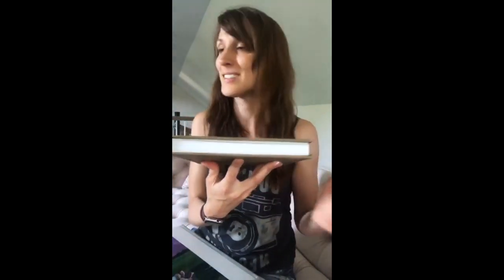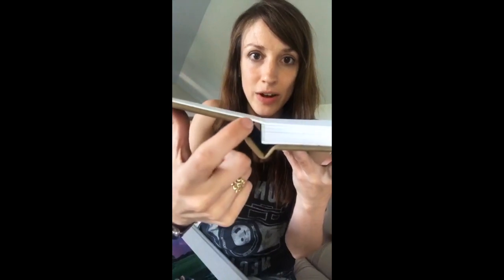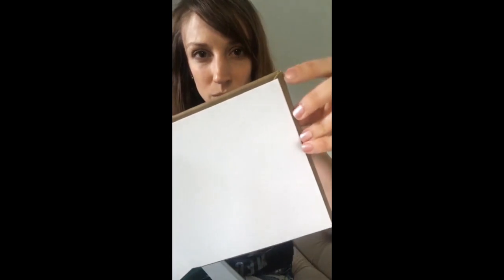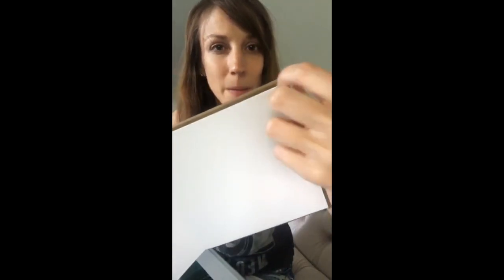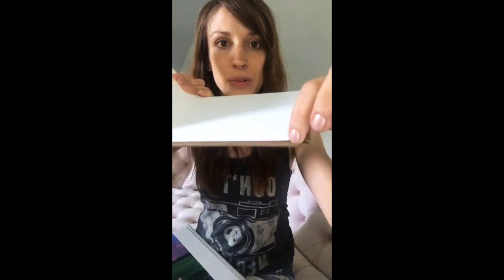5 Step Album Quality Check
How to tell if your wedding album is good quality or not. Hint hint - your pages should not be rollin' with the homies. Thanks to Miller's Lab for originally hosting this Instagram Live (sorry you can't see the comments!). Photographers need to have good quality albums and this will show you how to check for it so you give your clients good quality albums that represent your brand well.

Vanessa Joy is a professional New Jersey wedding photographer capturing NJ, NY and destination weddings. With an emphasis on photojournalism wedding photos with a vintage and rustic flair, Vanessa Joy focuses on creating a unique boutique experience with each of her couple's luxury wedding photography. Vanessa is an experienced luxury wedding photographer who has captured everything from Jersey Shore Weddings and elegant formal affairs, to farm weddings with rustic wedding photos and vintage wedding details.